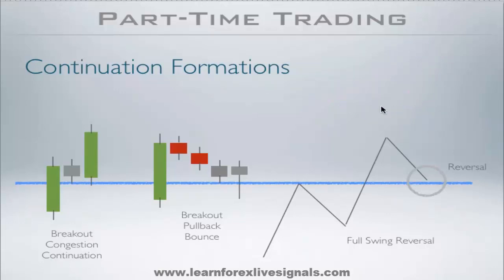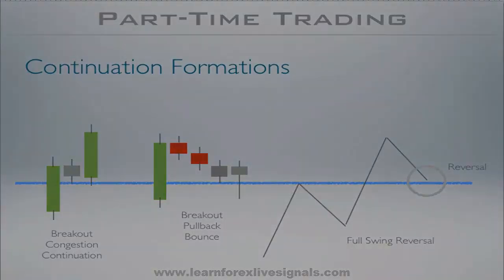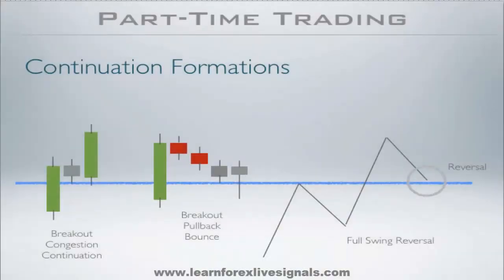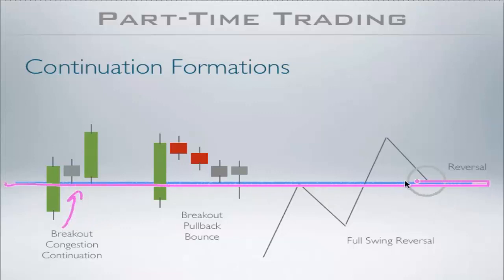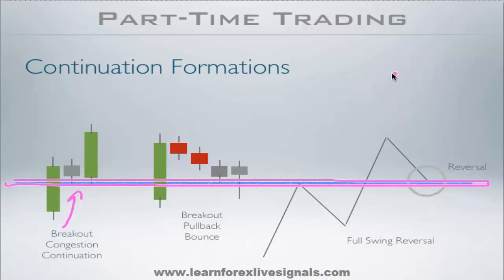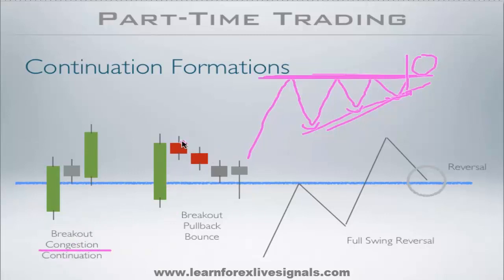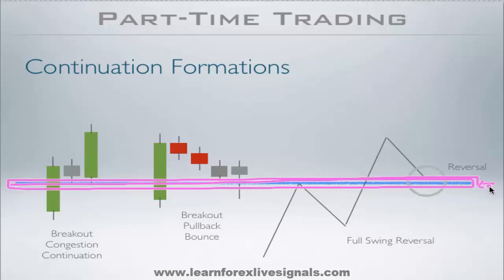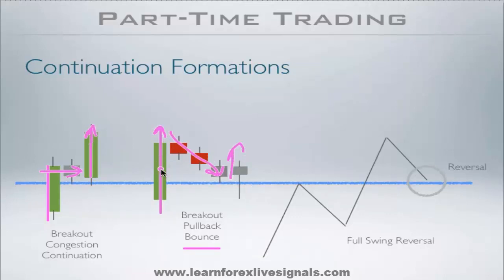CONTINUATION FORMATIONS by Chief Strategist Hector DeVille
Oftentimes, even professional Traders get confused on how to trail the next price direction. In this video, Hector DeVille, the Chief Strategist himself dissected the different price continuation formations that could net you thousands of pips under normal market condition.

Take a few minutes of your time and watch this video. You will be glad you did.

Good Luck!